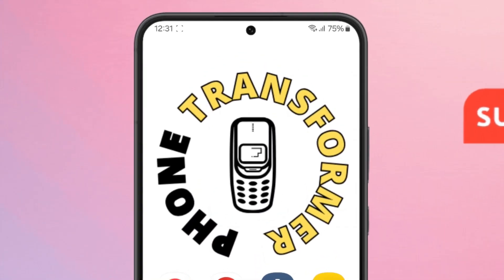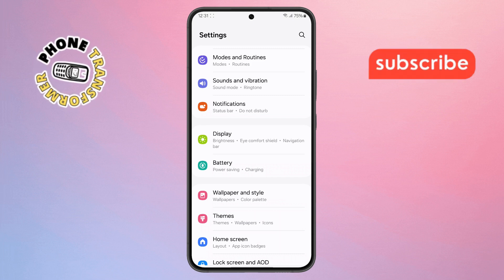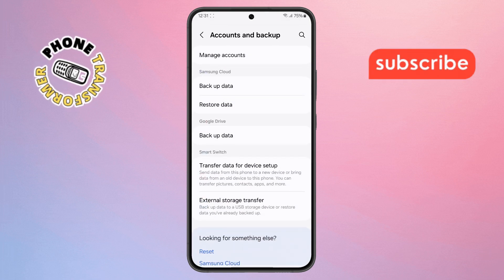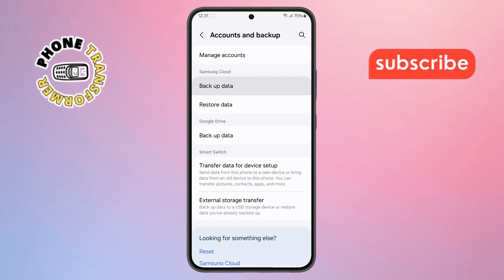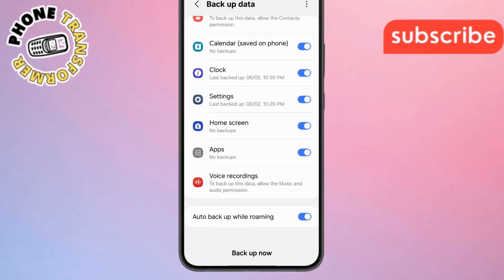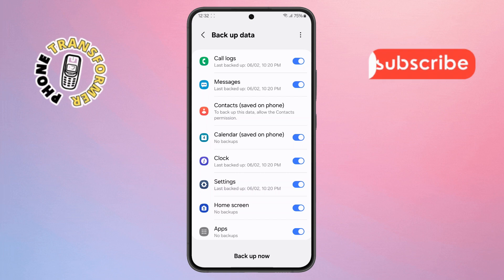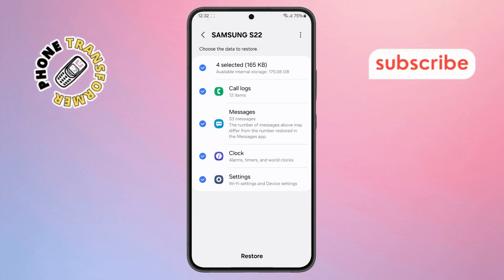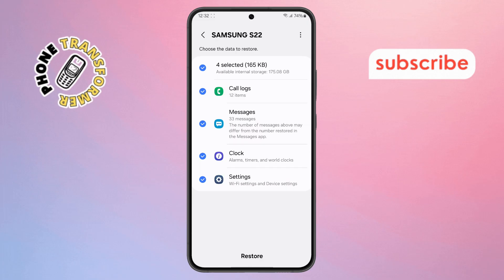How To Recover Data After a Factory Reset on Android - Full Guide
How To Recover Data After a Factory Reset on Android

Accidentally performed a factory reset on your Android phone and lost important files? Whether it's photos, contacts, or essential app data, recovering lost files can feel overwhelming—but **this video shows you exactly how to restore your data after a factory reset**.

By watching this, you'll learn:
- The best methods to recover files using Google Backup
- How to restore contacts, photos, and app data easily
- Steps to use third-party recovery tools effectively

Here are some commonly searched terms related to this topic:
- Recover Data After Factory Reset
- Restore Android Backup
- Retrieve Deleted Files

Let me know if you need refinements!